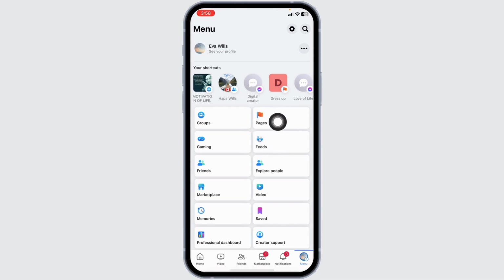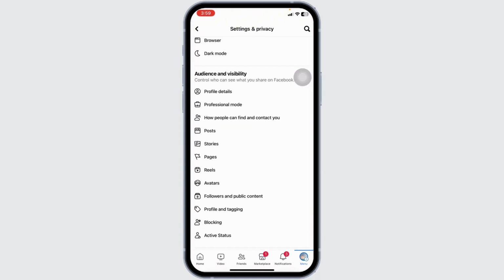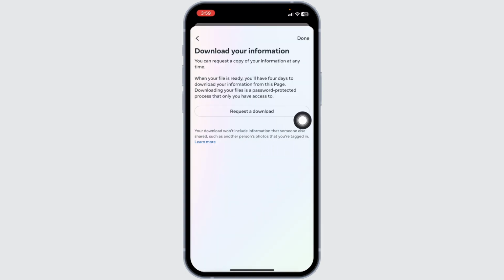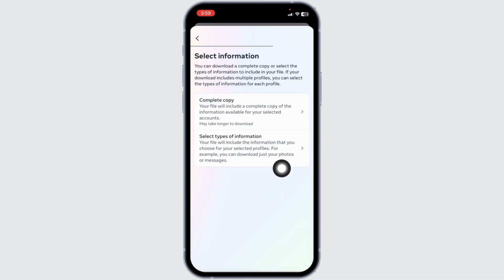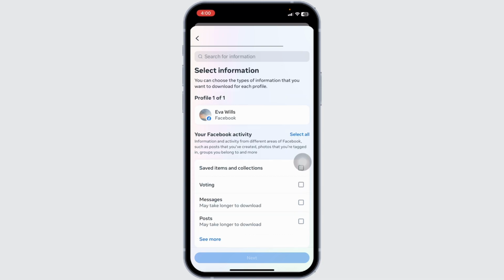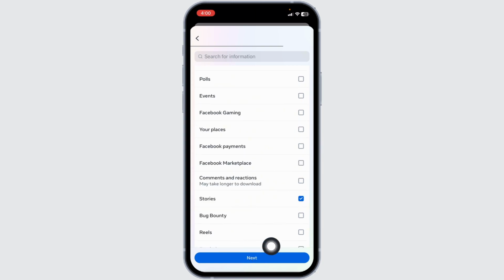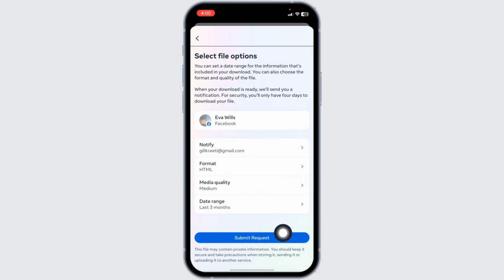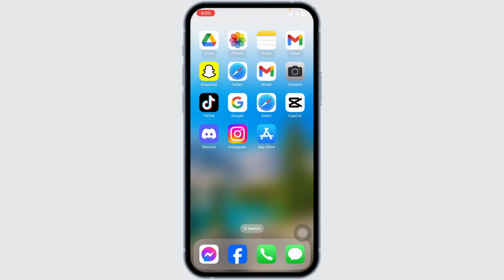How To Download All Photos From Facebook Messenger at Once (2024)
In this tutorial, we'll provide you with a step-by-step guide on how to download all photos from Facebook Messenger effortlessly. We'll cover everything from accessing your messages to extracting your photos.

👋 Welcome to QuickFix Masters! In this video, we'll guide you through the process of downloading all your photos from Facebook Messenger at once. If you've been wanting to save your cherished memories, funny memes, or important pictures shared through Messenger, then this tutorial is perfect for you.

Tips for Downloading All Photos from Facebook Messenger

📱 Timestamps:

0:00 - Introduction
0:05 - How to Download All Photos from Facebook Messenger